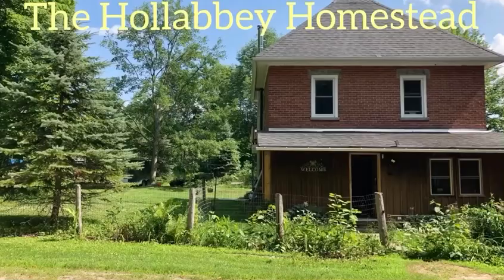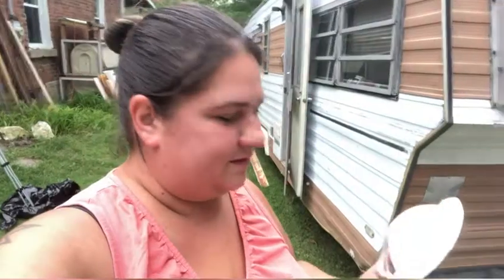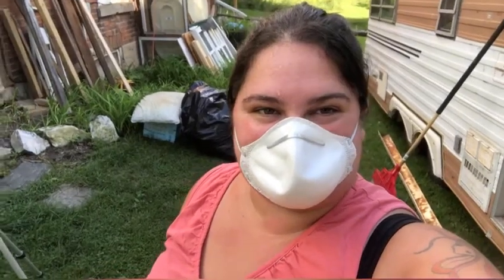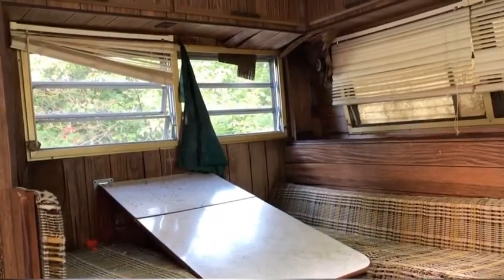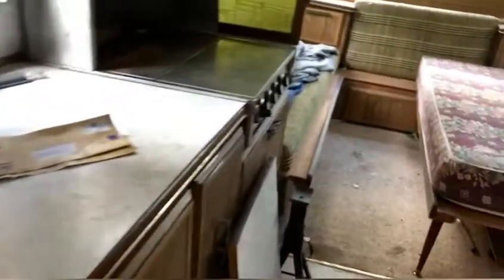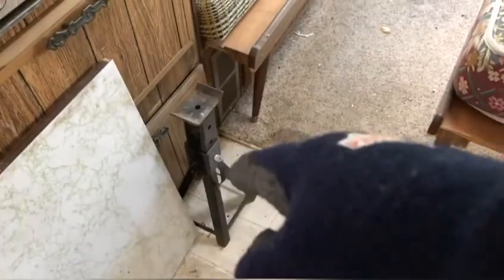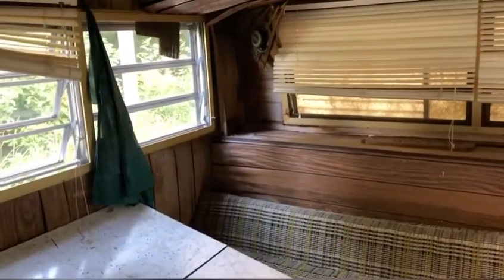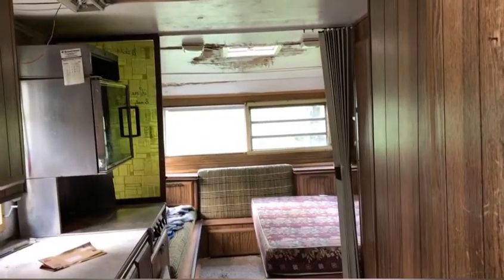Ep. 1 trailer to off grid cabin conversion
This is episode 1 of many, today I focused on cleaning out the trailer and assessing what needs to be fixed/replaced. This is a vintage camper trailer that we are going to convert to an off grid cabin in the woods!